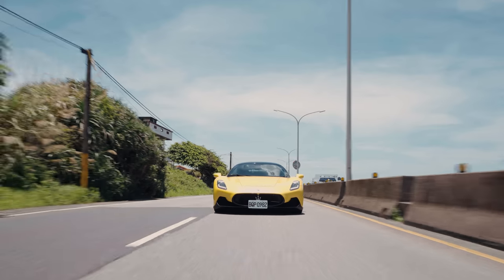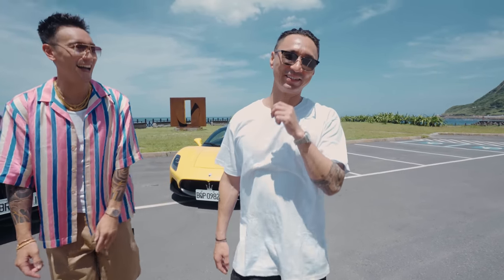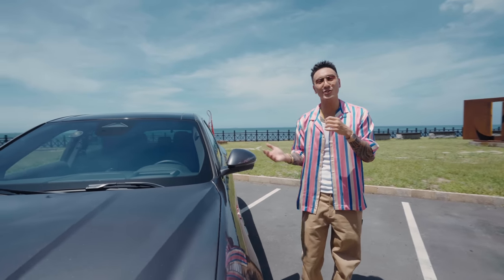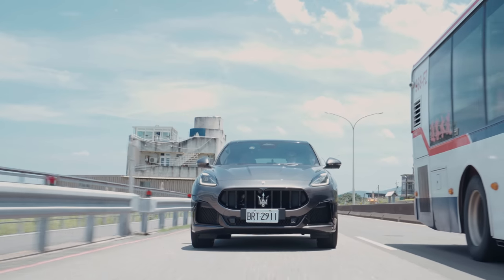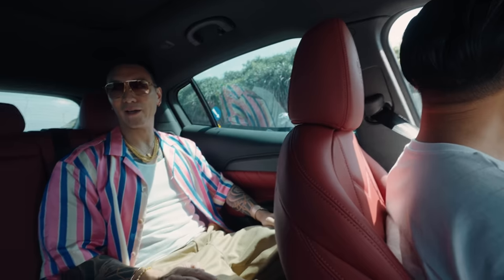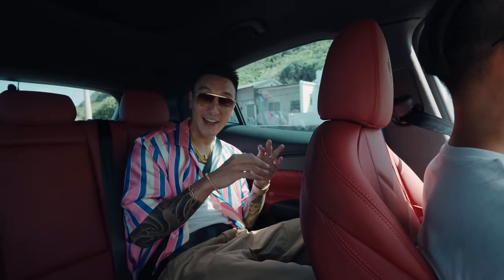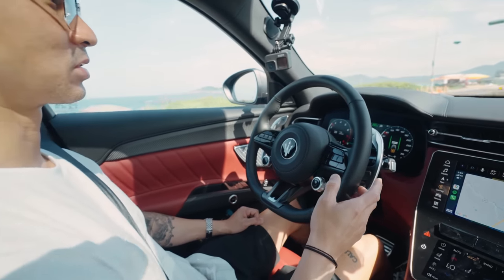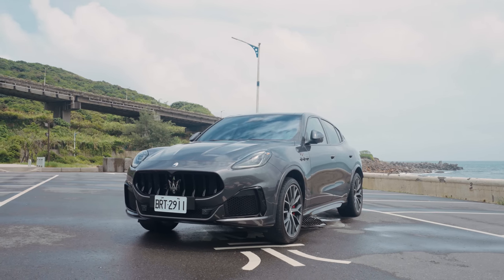600萬可以買到跟1280萬一樣的引擎？｜THE MASERATI GRECALE TROFEO V.S. THE MC20 《EMC Vlog Vol. 94》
本集所試駕之Grecale Trofeo車款為原廠測試車款，實際規格配備請依Maserati Taiwan 所公佈為準。

你能想像一台擁有超跑引擎的SUV嗎？ Maserati Grecale Trofeo 就搭載了MC20的海王星引擎 Nettuno! V6雙渦輪讓Grecale Trofeo 擁有530匹的馬力和620牛頓的扭力．同時這也是Grecale Trofeo在台灣第一次上路，就讓Sunny和Ryan帶你們一起看看這台超級中型SUV的能耐吧！

Special thanks:
Maserati Taiwan

購買EMC Wheels請私訊EMC官方帳號